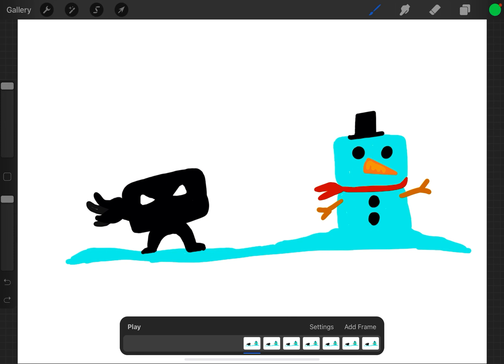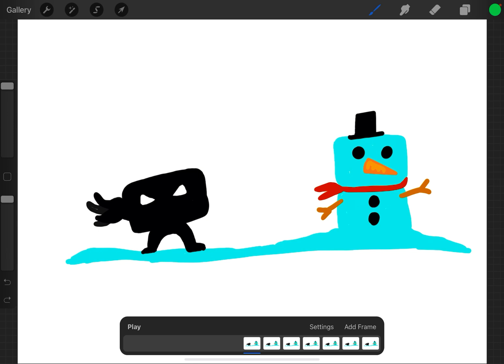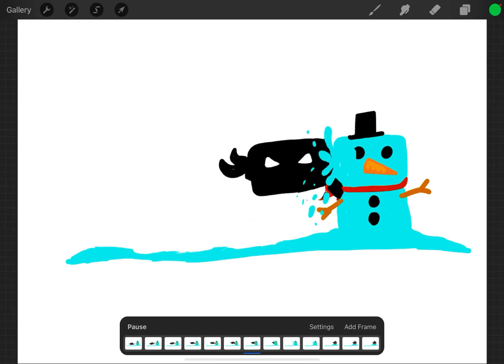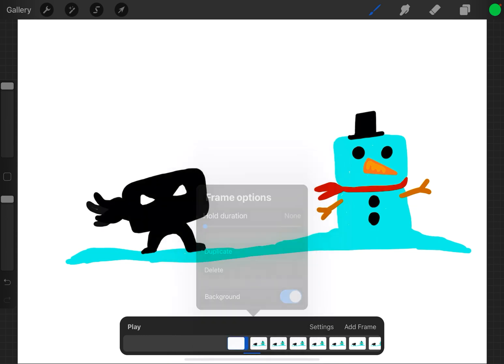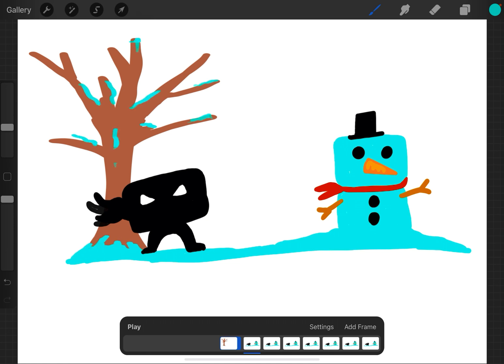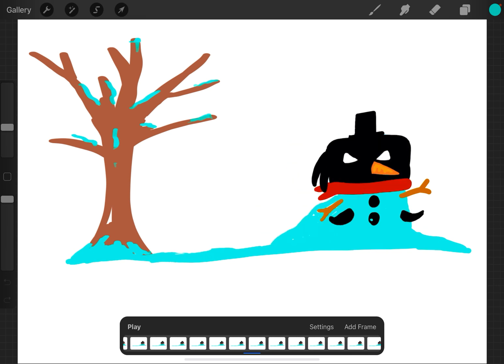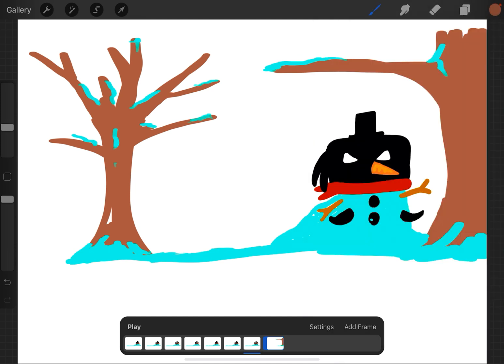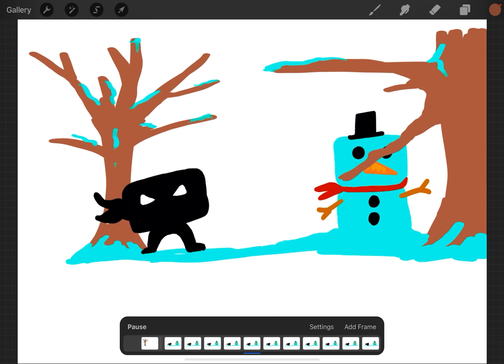How to add a background and foreground to animations in Procreate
As promised in my last video here is another video showing one of the more advanced features of animation in Procreate. Add a background to your animations by only drawing each once with this simple technique.